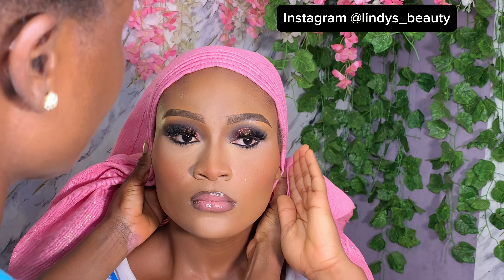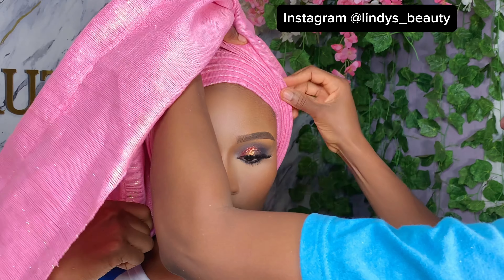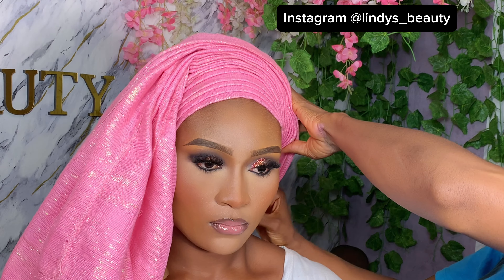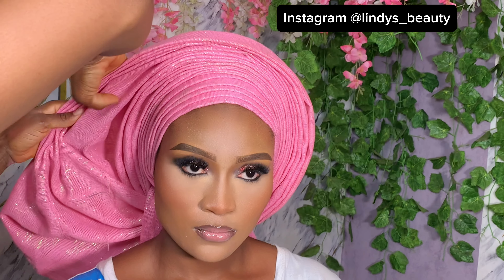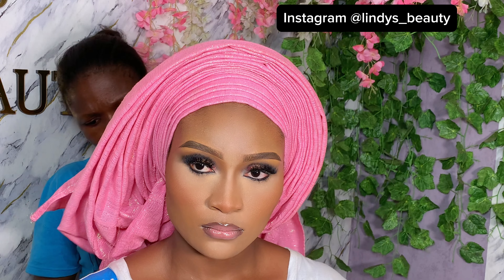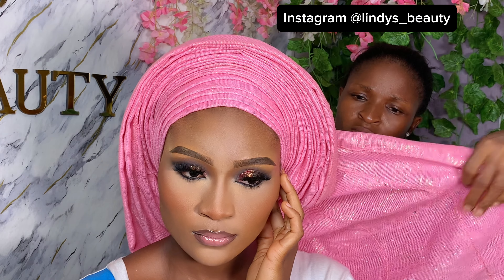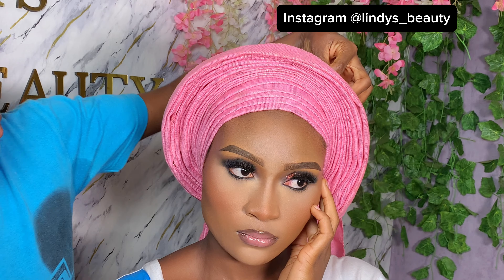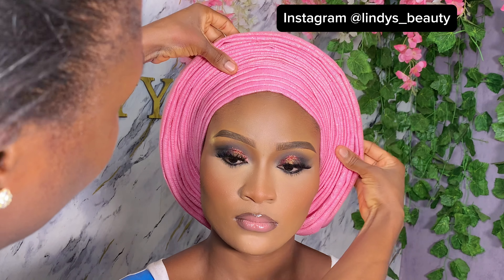UPDATED;Simple steps on how to tie round gele